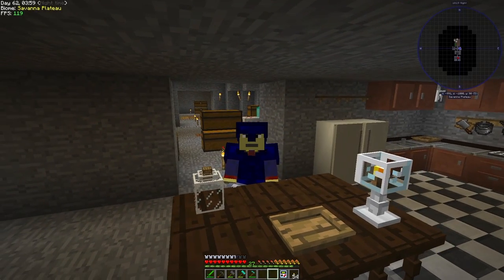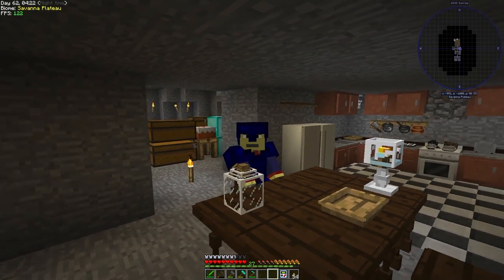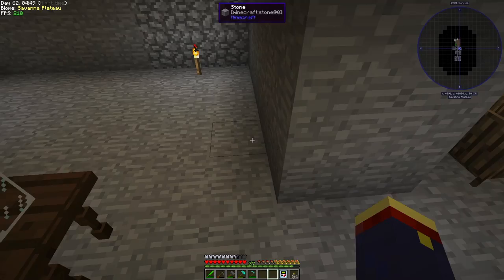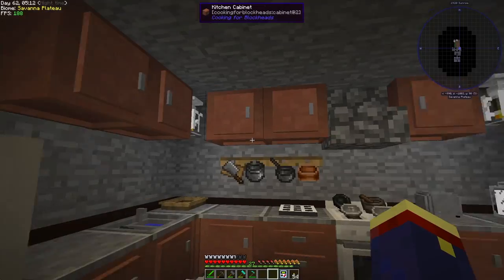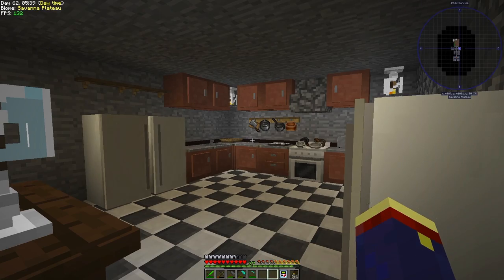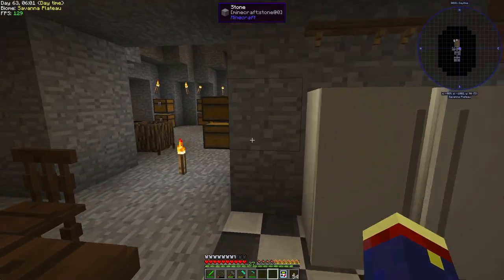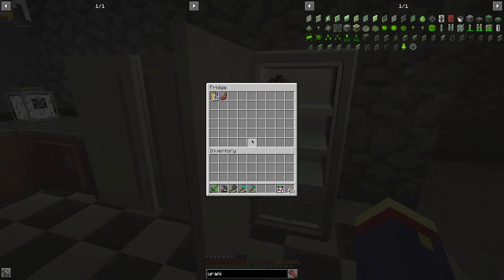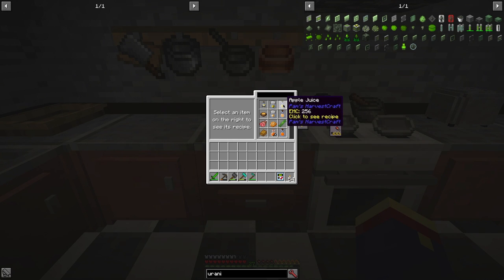StoneBlock E12 - The Admiral Goes Storage!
After moving into a new and shiny kitchen, we start on solving the storage problem, deep down under in the darkness of our very own stonecave!